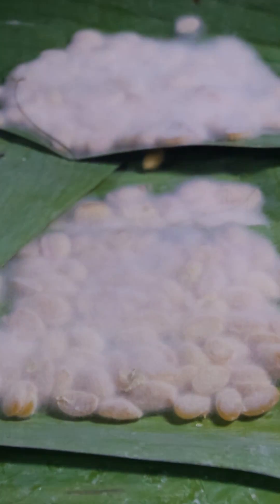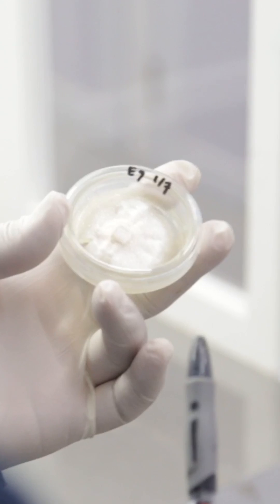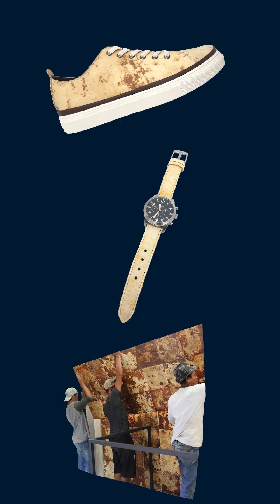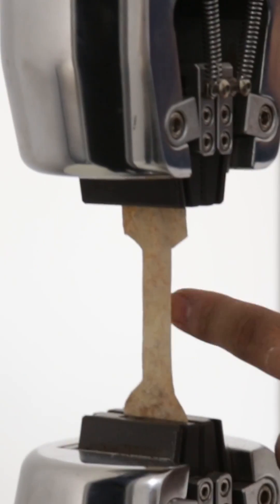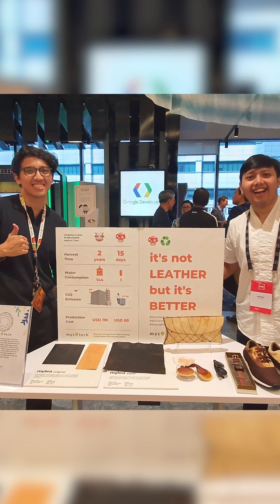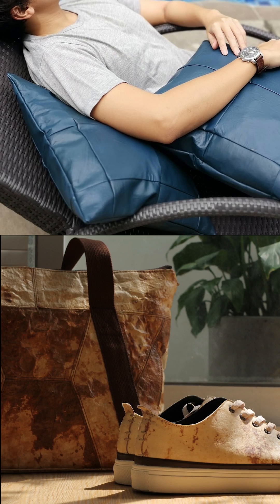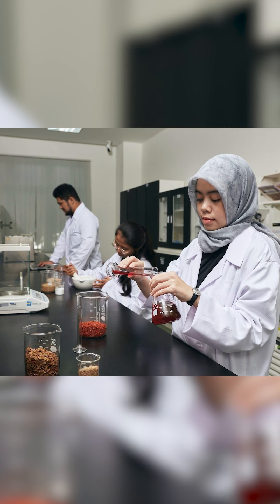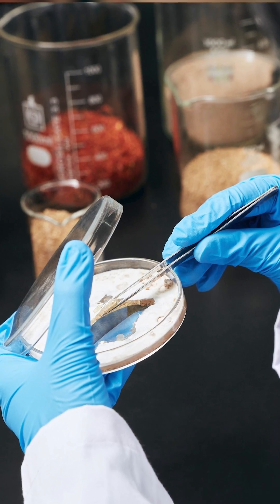Mushroom Leather, Anyone?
Your next pair of shoes or house, could be made from… mushrooms?🍄 To be more precise, made from mushroom mycelium – the root-like fungi that support mushroom growth!

In this episode of “Tech It Away”, we explore 3 things youneedtoknow about this technology from @MYCLMycotechLab.

Read more about the company's founder and his journey from architecture to Mycelium Leather maker